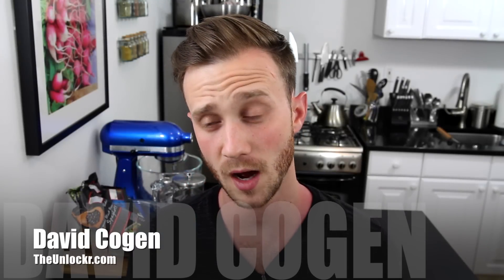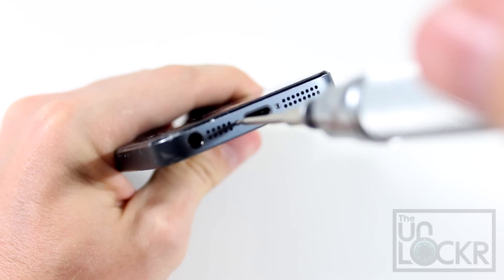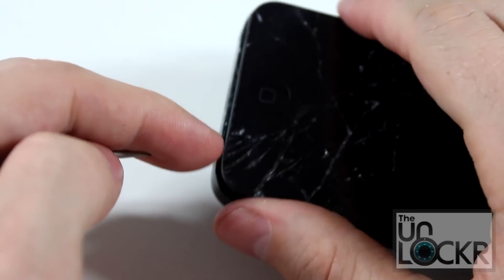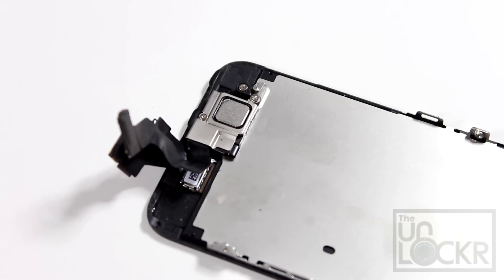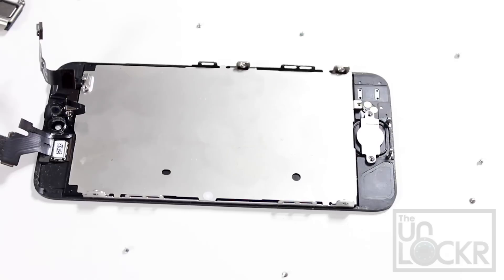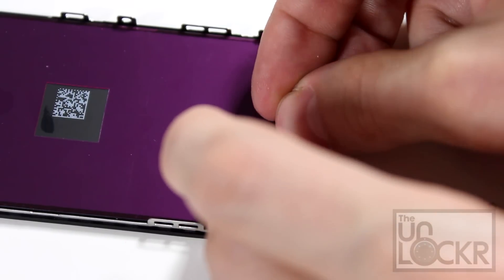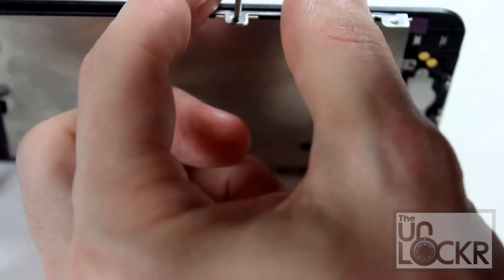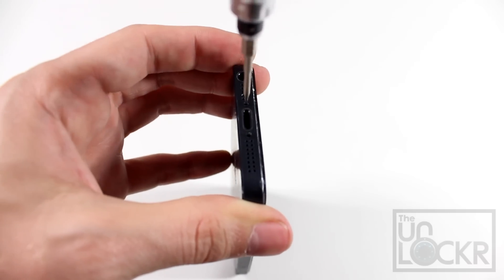How to Replace Your iPhone 5 Screen (Complete Guide)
Link to the Step by Step Instructions and Where to Buy the Screen:

Thanks to my girlfriend dropping her phone on the sidewalk and shattering the screen, I'm going to do a video on how to fix a broken iPhone 5 screen (thanks Christy!). I've seen a few of these videos online but noticed a bit of a gap in the information that I'd like to address in my tutorial; they're incomplete. Let me explain.

There are two different types of replacement screens for the iPhone 5, one that has all of the parts that are normally attached to the screen included (earpiece, home button, etc.), and one that, simply put, doesn't. I HIGHLY recommend buying the more complete one as it's usually only $30 more or so and makes the repair process WAY faster. This is what most tutorial videos on repairing the screen usually show: a simple undoing of the old screen and reconnecting of the new one. This process can take less than 3 minutes (depending how angry you get at the prying off of the screen, and how long that temper tantrum might take you to calm down from). Instead of showing that today though, I figured I'd show the complete replacement, home button and all.

Maybe you want to save the $30, maybe you can't find the complete kit from someplace other than shady Chinese websites, or maybe you like a challenge? Regardless, there is a way to do it and it can be done still relatively easily. Here's how: